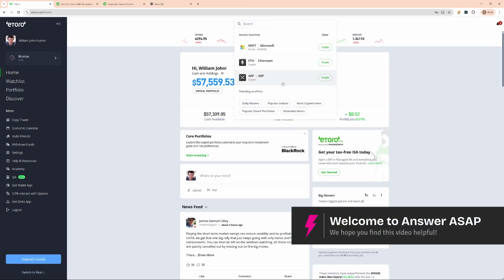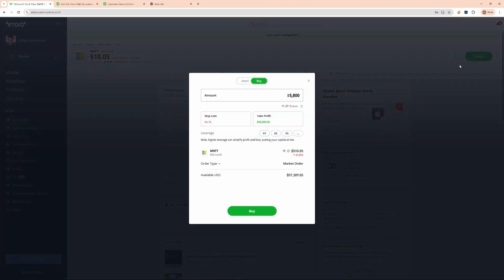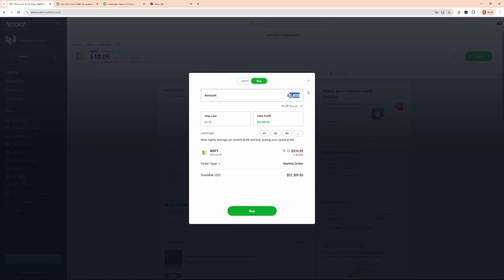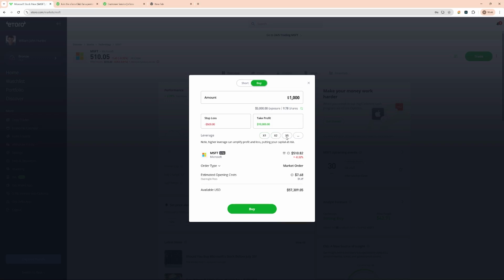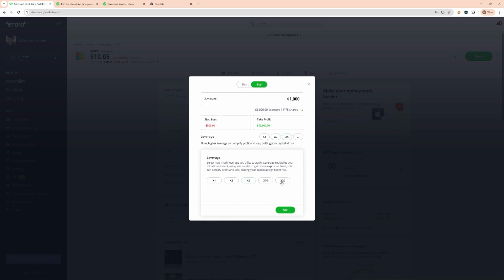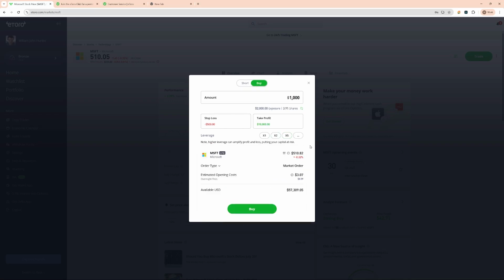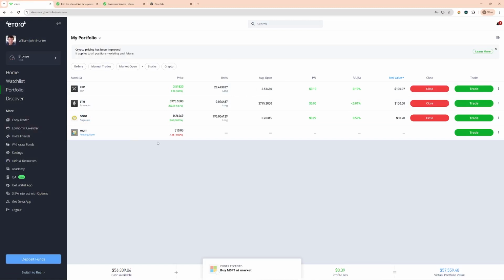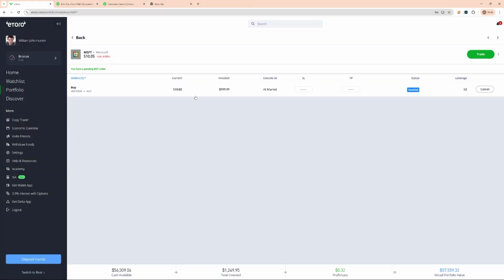How to USE LEVERAGE on eToro (Step by Step)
Discover how to use leverage on eToro to amplify your trading potential, while understanding the risks involved. Please consider liking the video and letting us know if you have any comments, ideas or questions, we really appreciate any feedback! We have plenty of other tutorials on our channel so come and see if we can help you with anything else :)